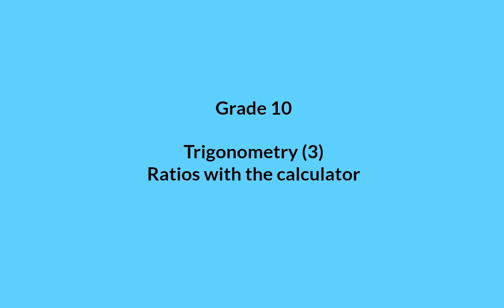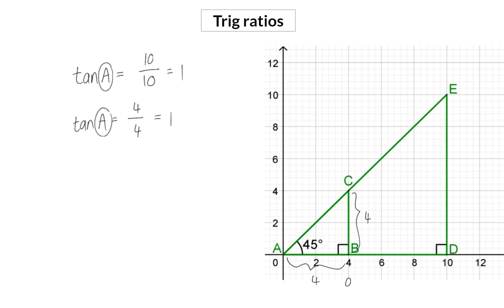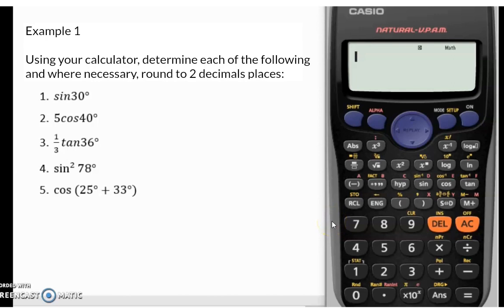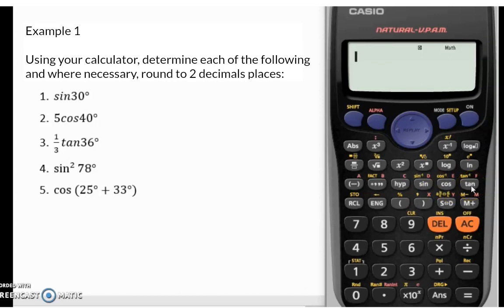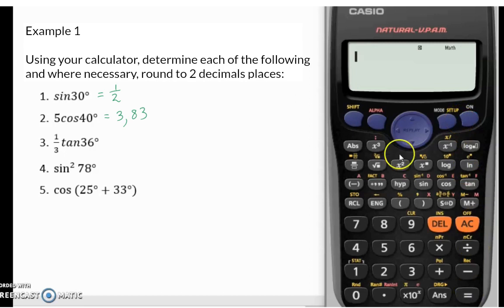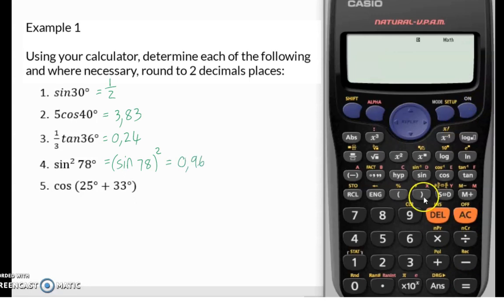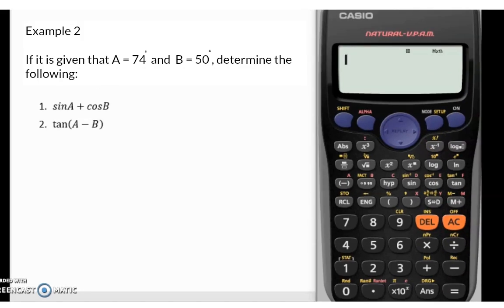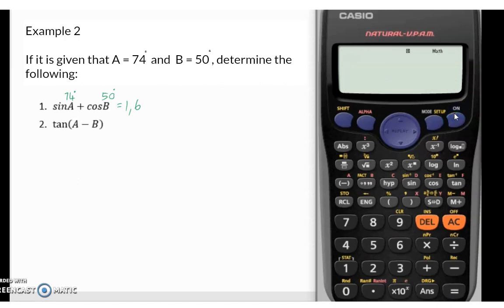03 Ratios with the calculator